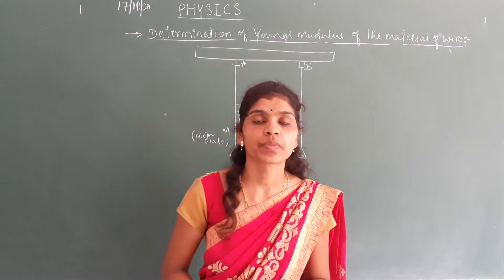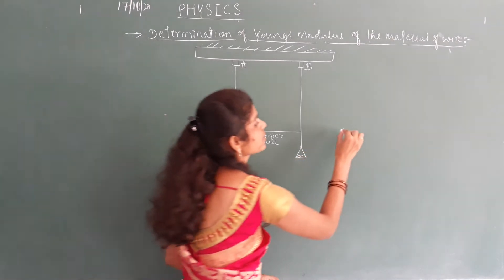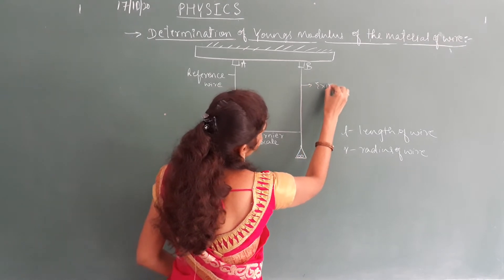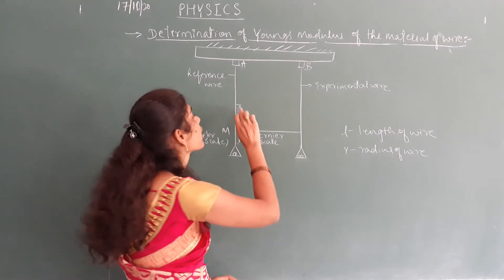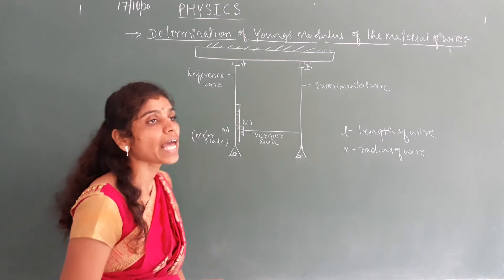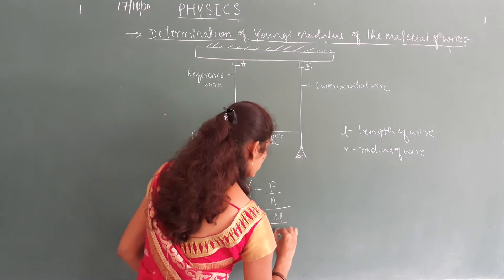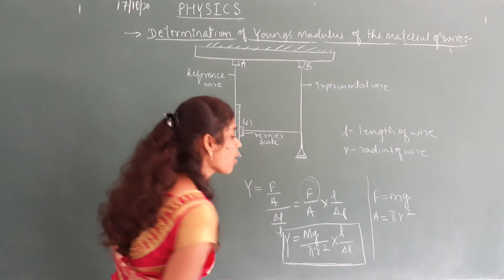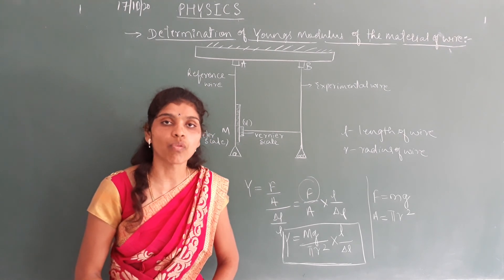DETERMINATION OF YOUNG'S MODULUS OF MATERIAL OF WIRE